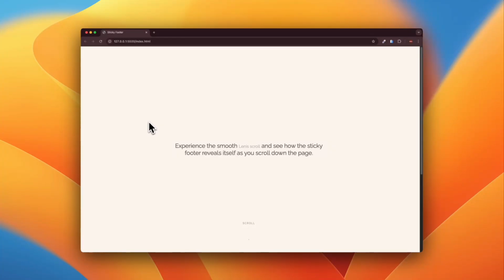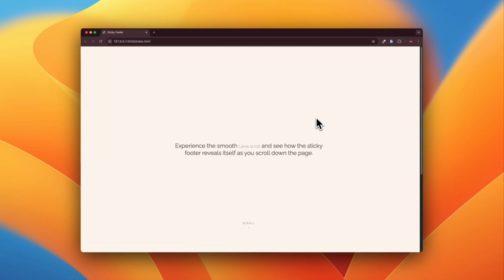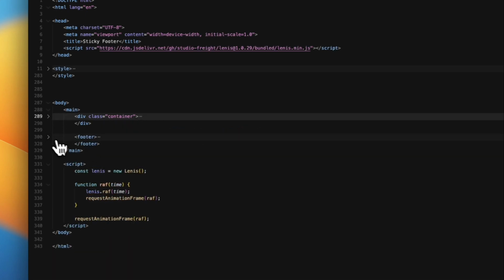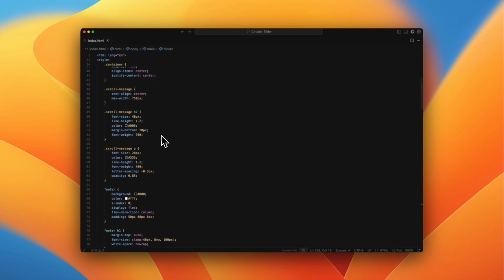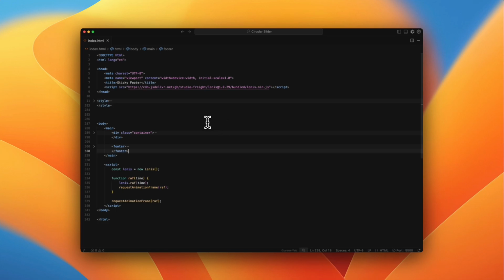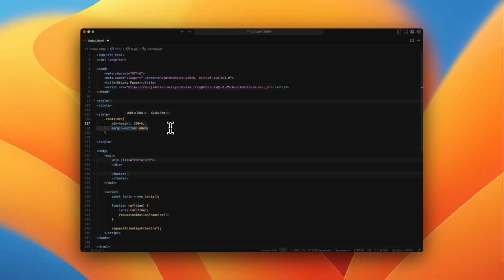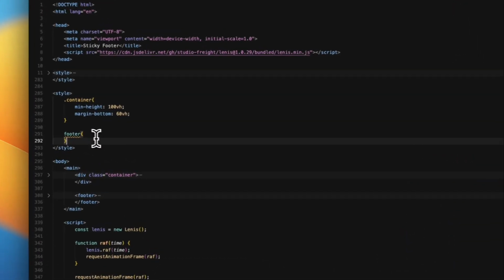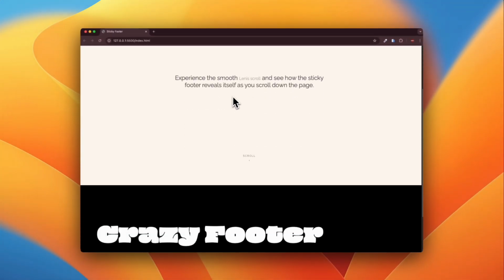AWWWARDS Sticky Footer ! So EASY 🔥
Create an Awwwards-Level Sticky Footer in Minutes!

Learn how to build a stunning sticky footer effect that rivals the best award-winning websites – and the best part? It only takes a few lines of CSS! This tutorial breaks down a seemingly complex animation into an easy-to-follow process that anyone can implement.

✨ What You'll Learn:
• How to create a smooth revealing sticky footer effect
• Implementation using minimal CSS (no complex JavaScript needed!)
• Responsive design that works on all devices
• Professional UX patterns used by top-tier websites

This footer effect will instantly elevate your website's user experience and give it that premium, polished feel that keeps visitors engaged. Perfect for portfolios, landing pages, and modern web applications!

🎯 Perfect for:
• Web developers learning modern CSS techniques
• Designers wanting to understand implementation
• Anyone looking to enhance their website's UX